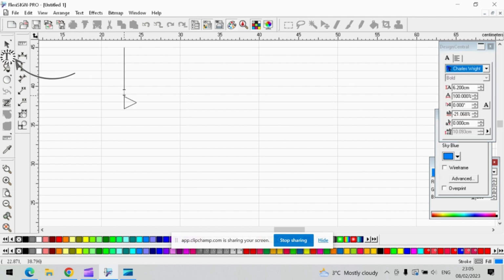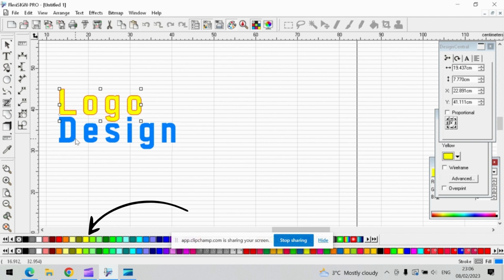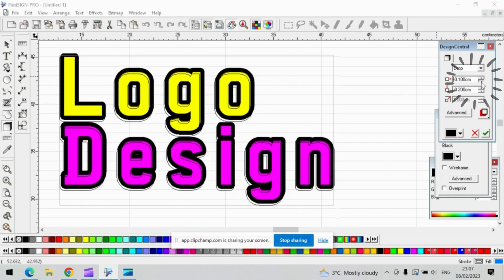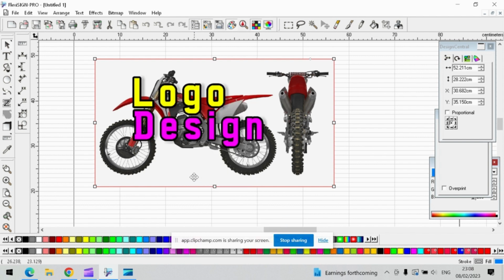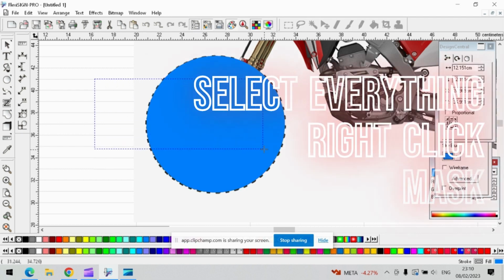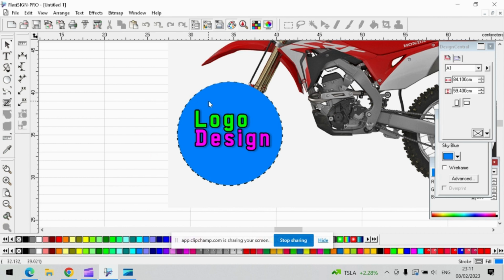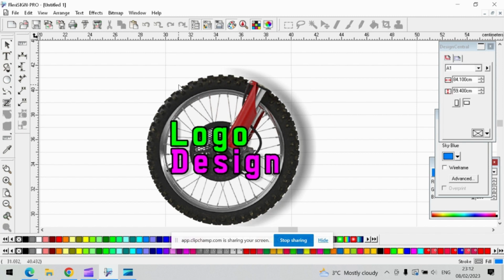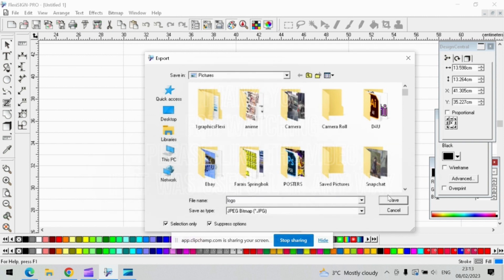How To Design A Logo In Flexisign Pro (Step By Step Tutorial)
Flexisign tutorial for beginners with a voice over that I hope you will find help full in your logo design process. This video shows how to use flexisign pro 10 and above. Simple graphic design lesson that is usefull to come up with logo design ideas.
We use simple text and vector graphics covering vector outline techniques that can be used in print and cut situations or vinyl printing purposes. Learn flexisign in this quick 7 minute tutorial.
This video may give you some sticker ideas to make with importing different pictures.
We show a Logo design process from start to finish in this minimal logo design tutorial.
If you pay attention, you will learn how to use  computer aided design known as cad  and pro tools in the dropdown menus. We also learn flexisign pro mask tool which is helpfull in the signage industry for making posters after a bit of graphic design.
We learn how to import a picture into flexi sign which also covers other version of sai flexi.
This graphic design tutorial can be used in similar programs like adobe illustrator which uses vector graphic design too.
This channel might be helpfull if you want to be a freelance graphic designer or you are looking to design pickle stickers or simply need sticker design ideas.